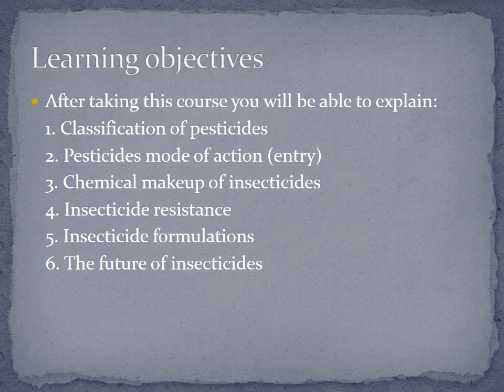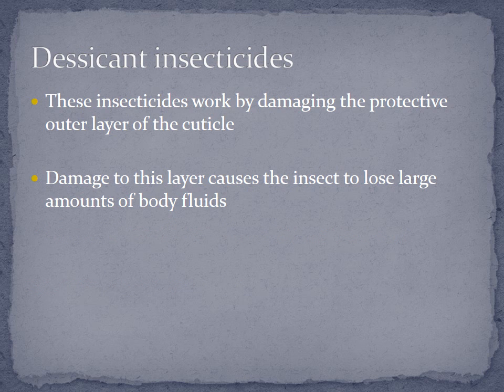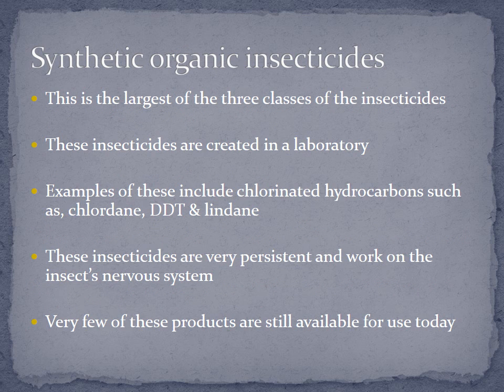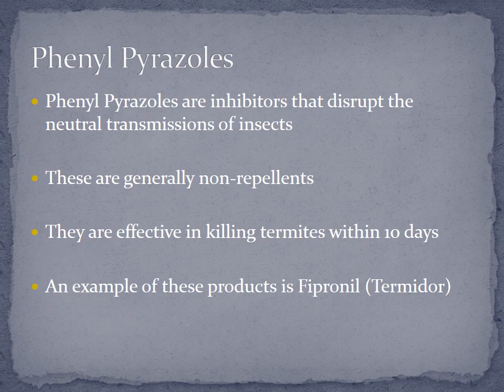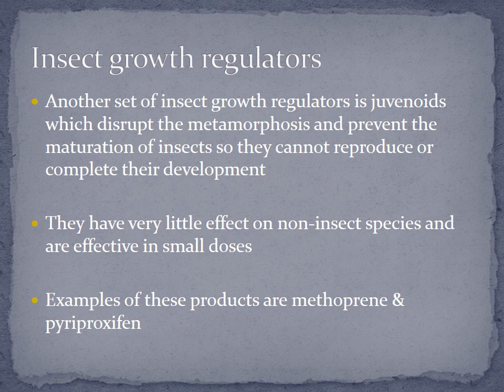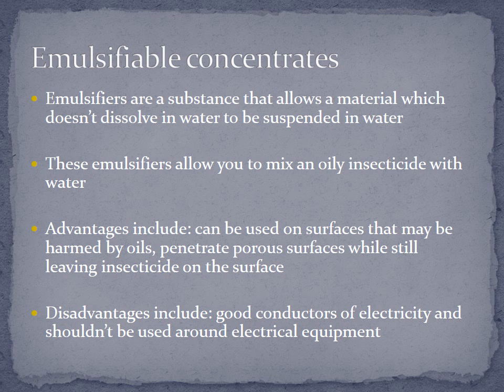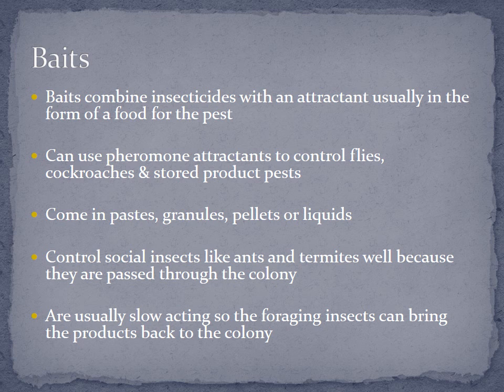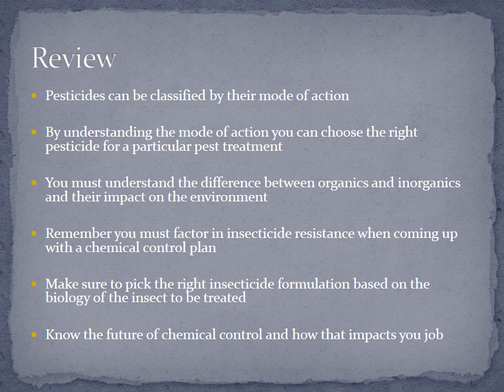Basic Pesticide chemisty 1 hr